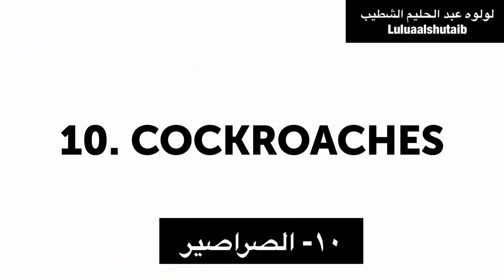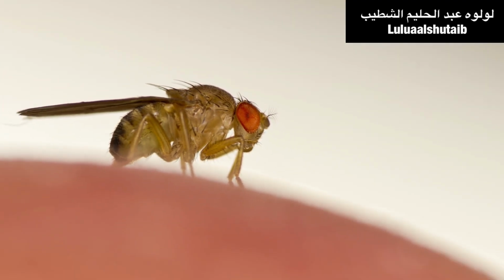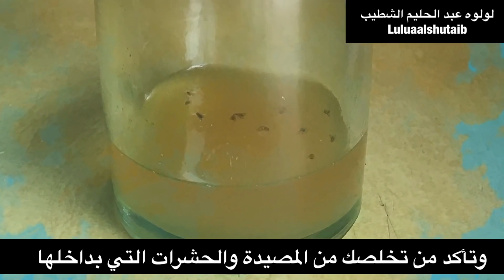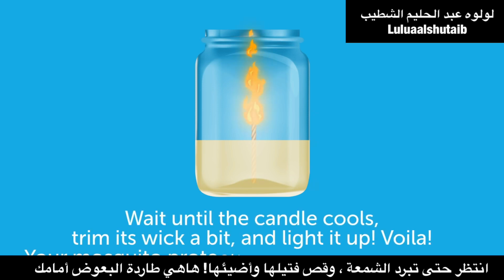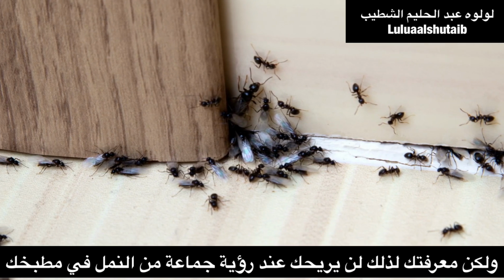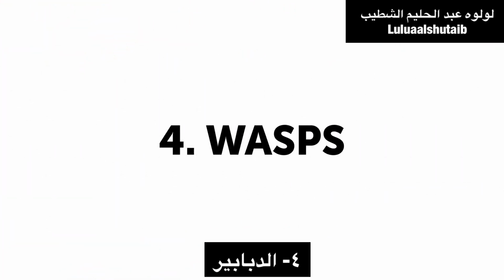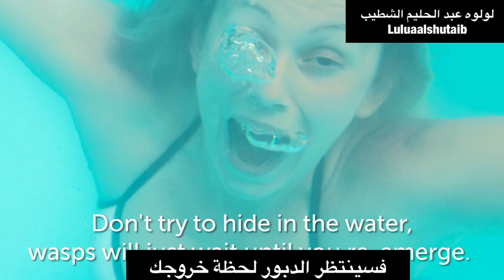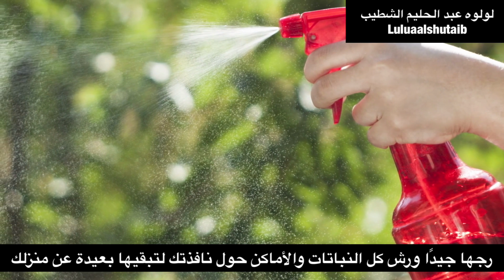كيف تتخلص من الحشرات بطرق سهلة وطبيعية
تخلص من الحشرات طرق طبيعية وسهلة. صرصار ذبان ذباب الفاكهة نحل حشرة الفراش